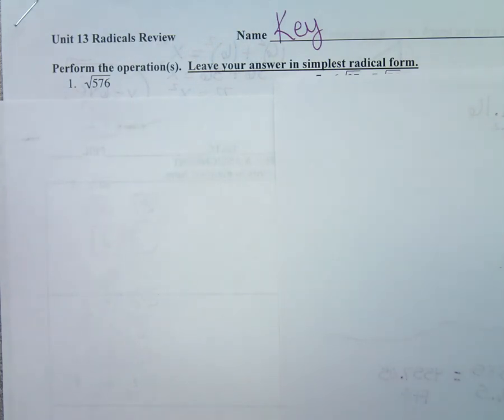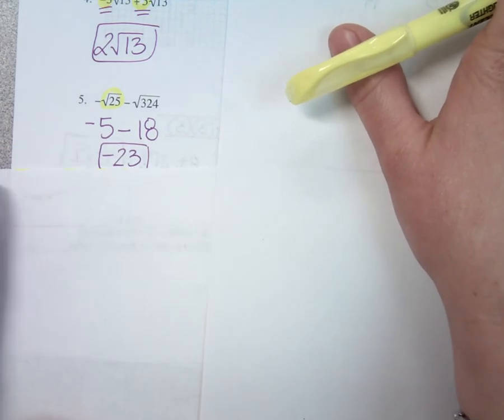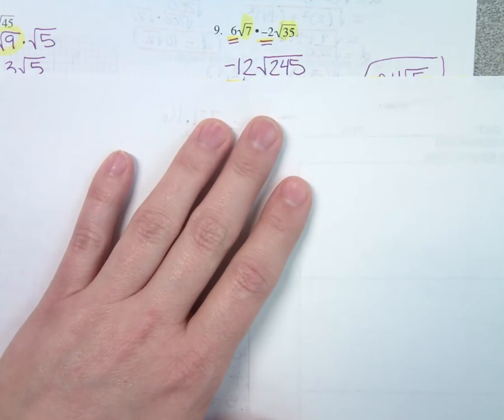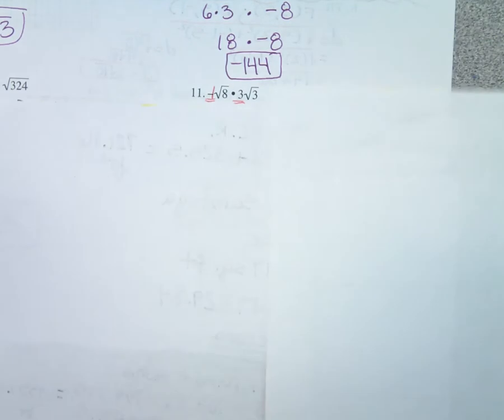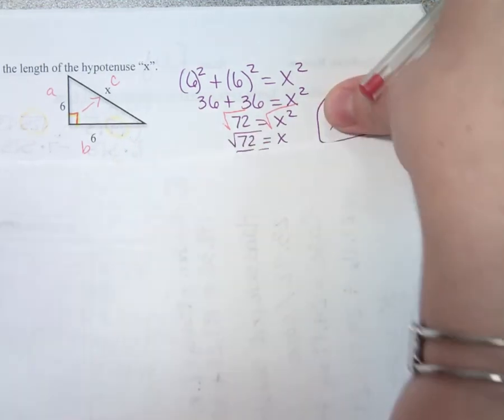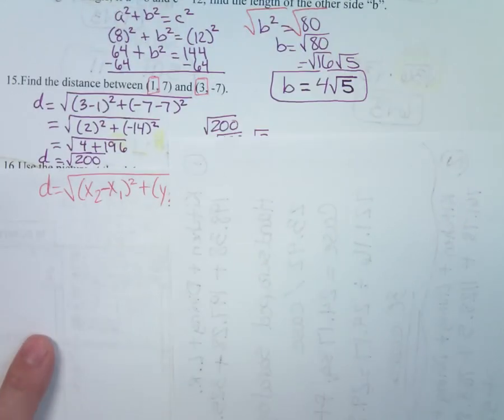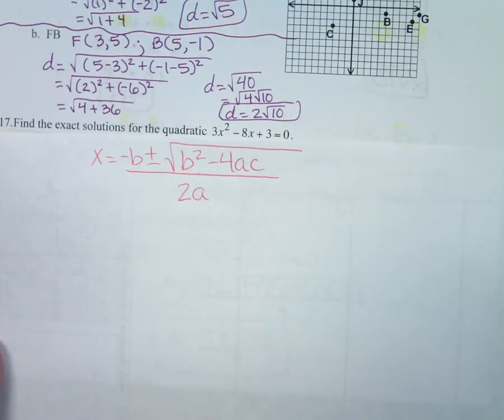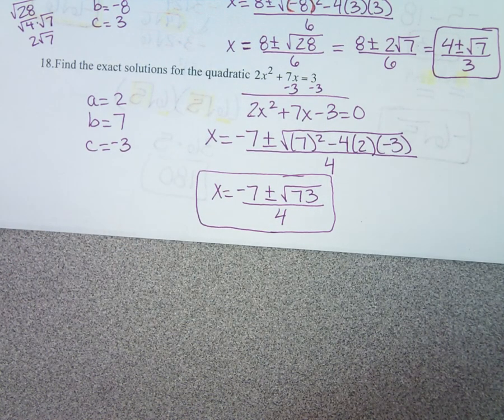Unit 13 Radicals Review